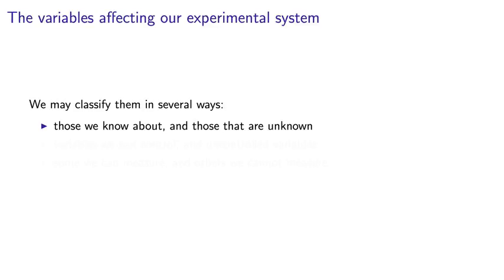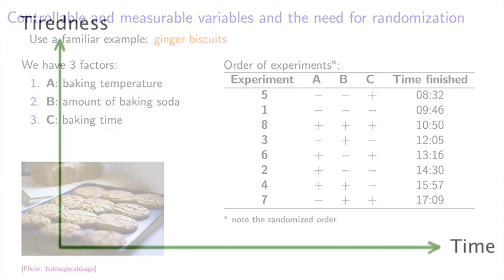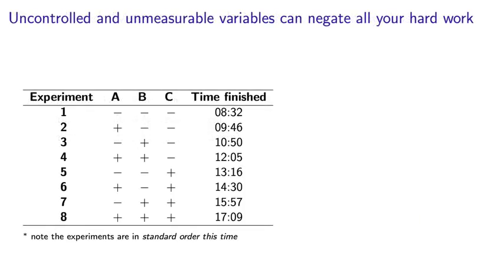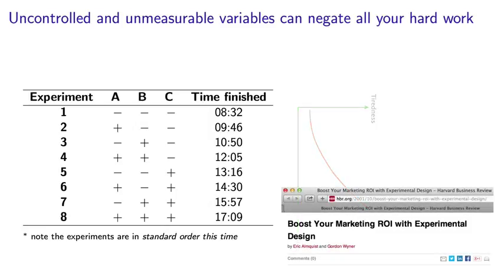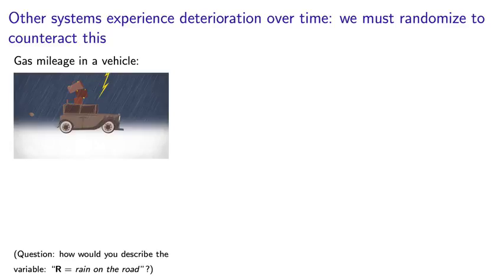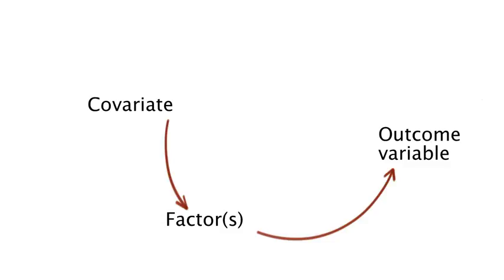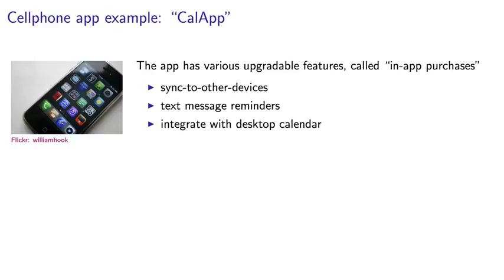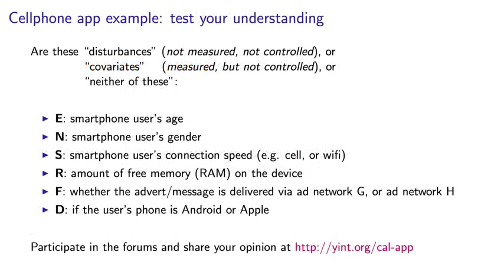science and technology